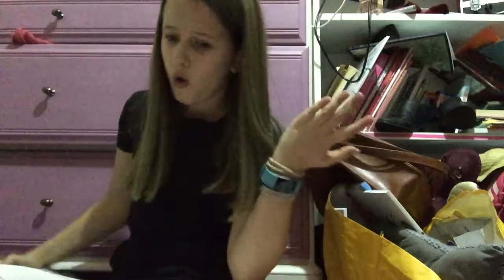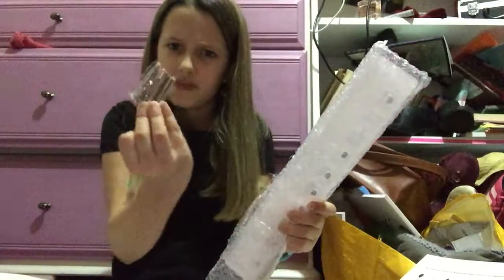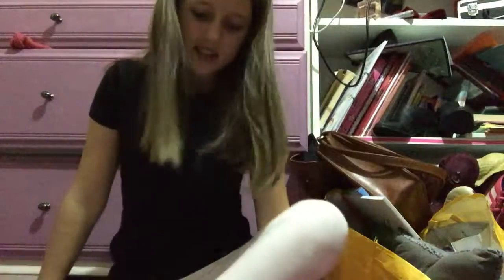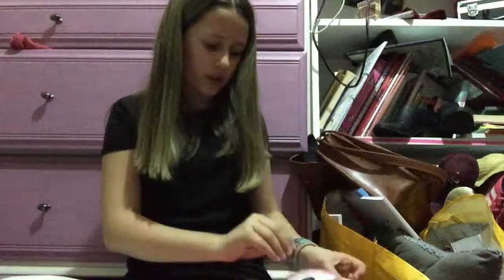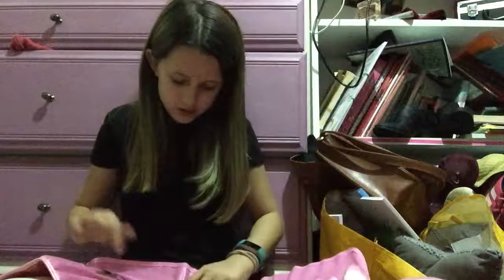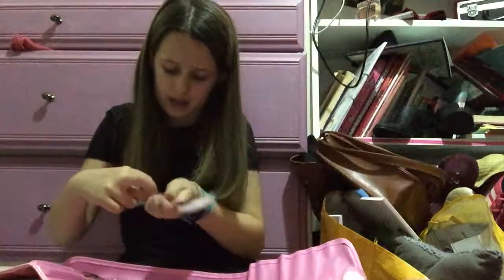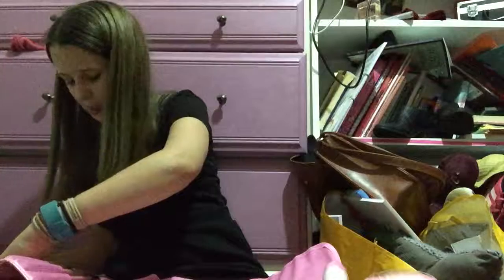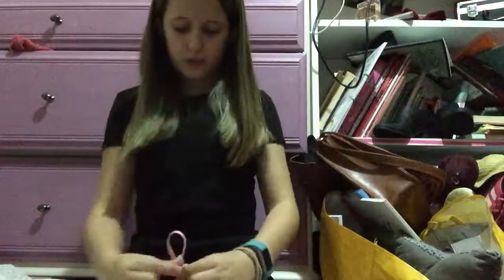43 peice unboxing